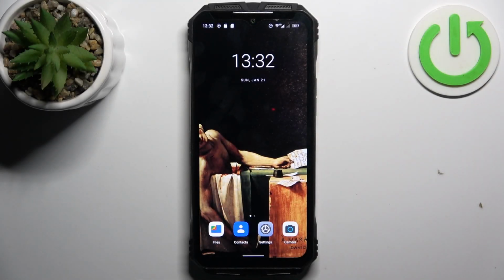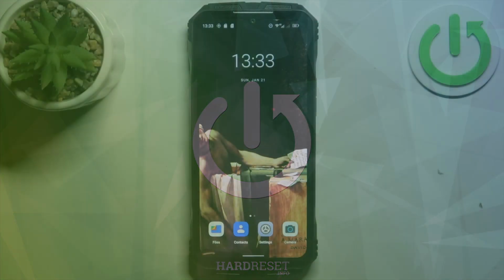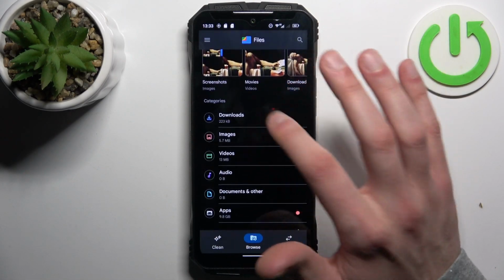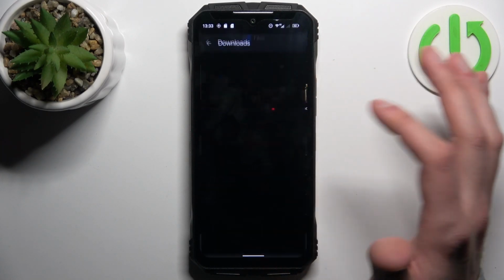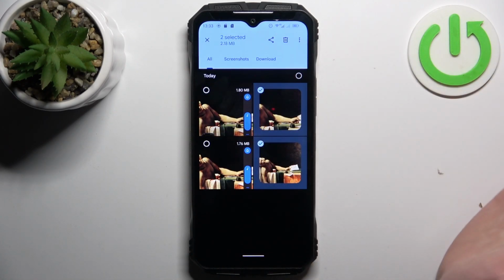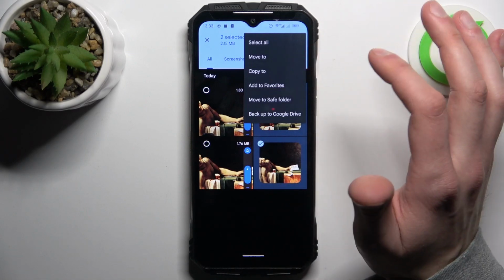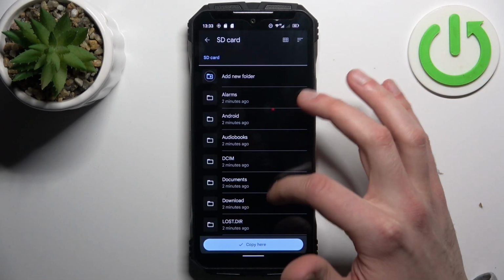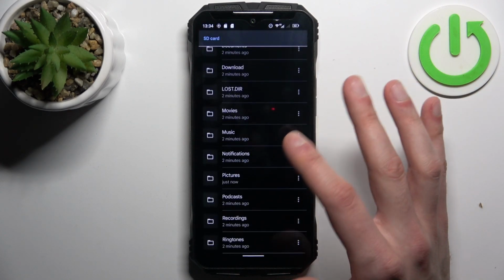How to Transfer Files to SD Card on DOOGEE V30: Step-by-Step Guide!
In this video, we'll show you how to transfer files to the SD card on your DOOGEE V30 smartphone, allowing you to free up internal storage and expand your device's capacity. Whether you're looking to move photos, videos, music, or other files, transferring them to the SD card is a convenient way to manage your device's storage and keep your data organized. Join us as we guide you through the process step-by-step, covering various methods to transfer files to the SD card on the DOOGEE V30. From using built-in file managers to third-party apps, we'll explore different techniques to suit your needs. We'll also discuss tips for optimizing your SD card usage and troubleshooting common issues. Don't miss out – let's start transferring those files to your SD card on the DOOGEE V30!

Questions:

How to access the SD card on the DOOGEE V30 to transfer files?
How to transfer photos and videos to the SD card on the DOOGEE V30?
How to move music files to the SD card on the DOOGEE V30?
How to transfer files to the SD card using a file manager app on the DOOGEE V30?
How to troubleshoot issues when transferring files to the SD card on the DOOGEE V30?